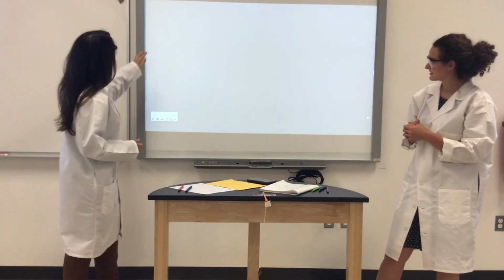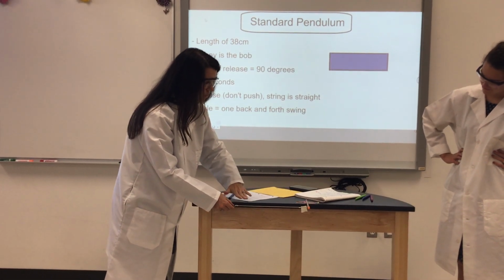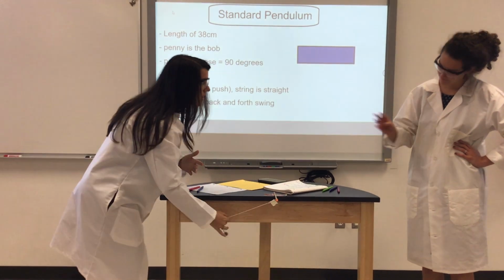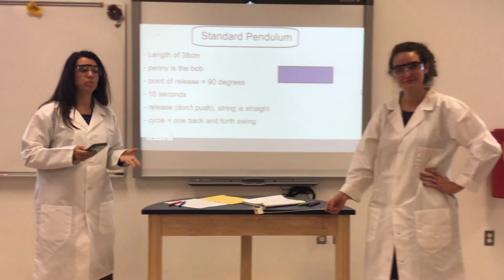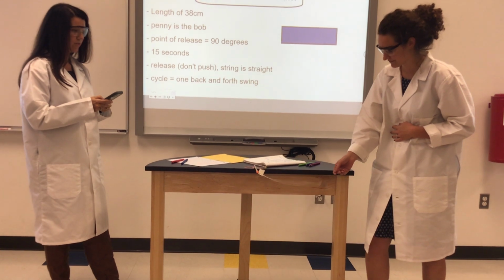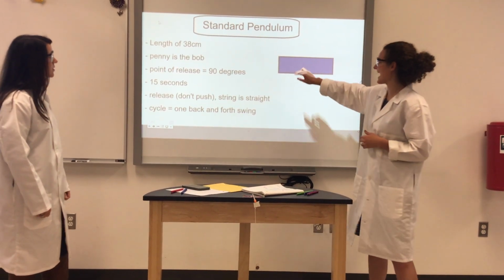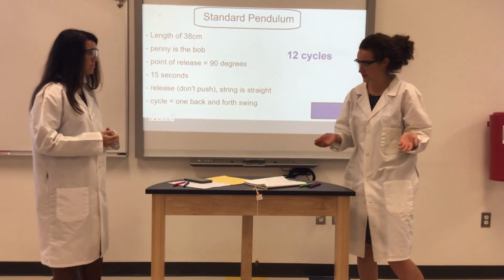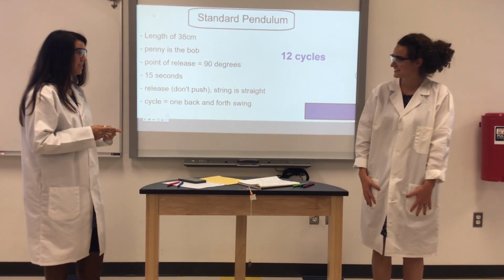Questioning in Scientific Inquiry